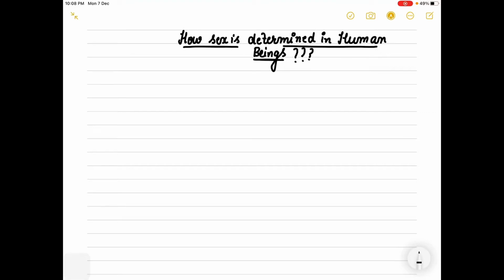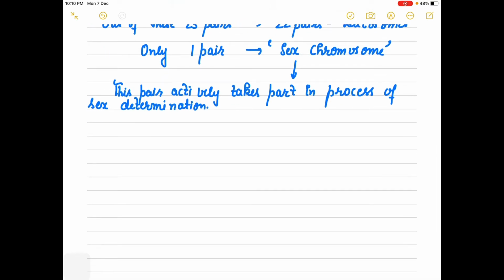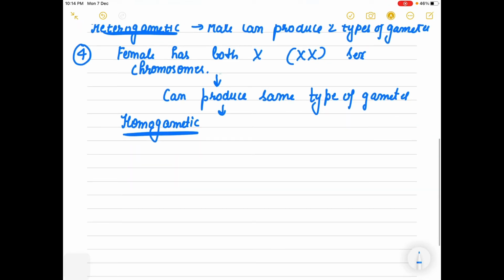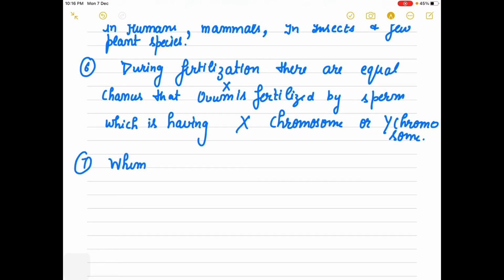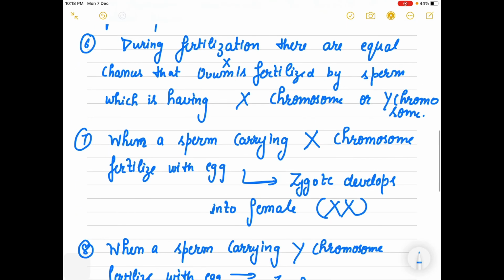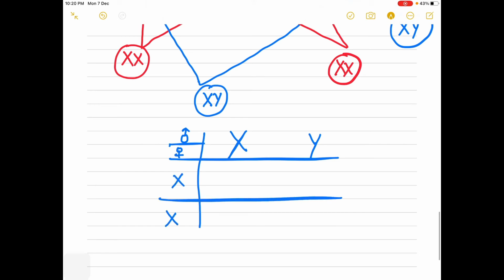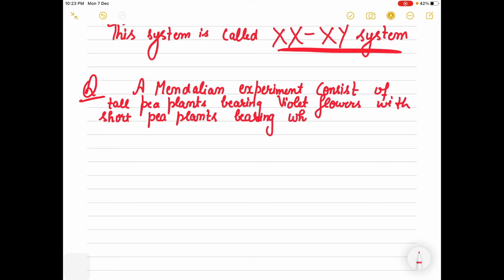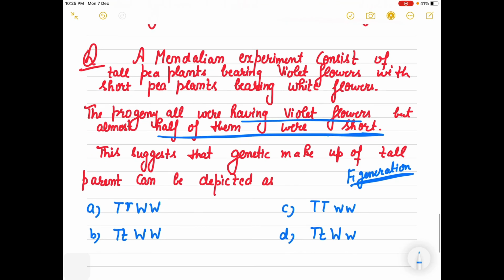SEX DETERMINATION IN HUMAN BEINGS || HEREDITY AND EVOLUTION || CLASS 10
This is our last lecture from chapter - HEREDITY AND EVOLUTION
In this particular lecture I have discussed SEX DETERMINATION IN HUMAN BEINGS.
This lecture will cover your 3 marks question which is asked in exam mAny times.
Go through this video very carefully.

If you have not revised previous lectures from this chapter so here is the link of all lectures from heredity and evolution.
Go through them and you will be confident in attempting any question from this chapter.